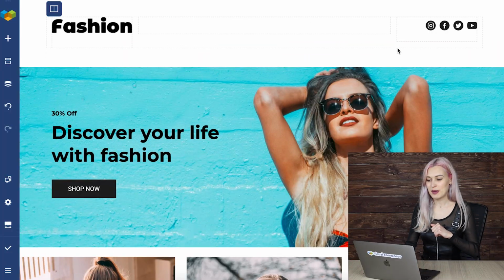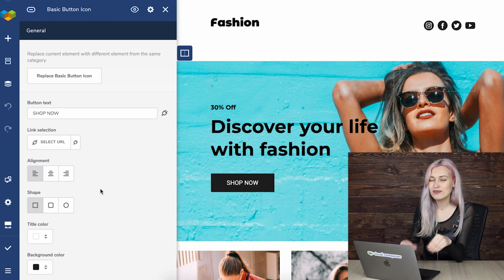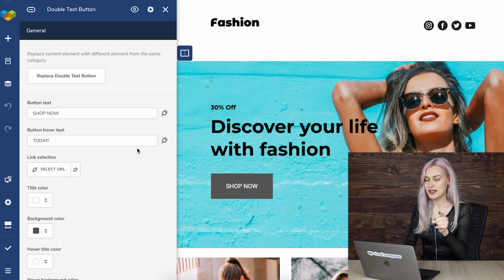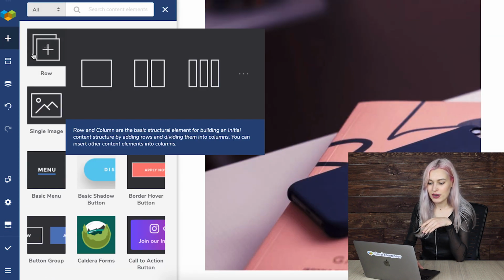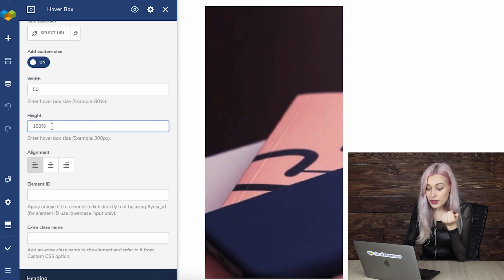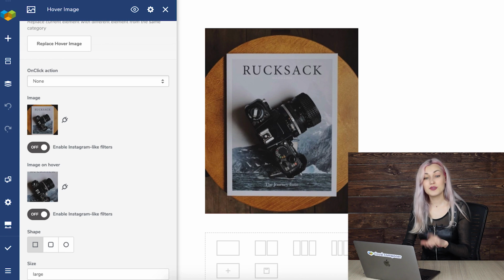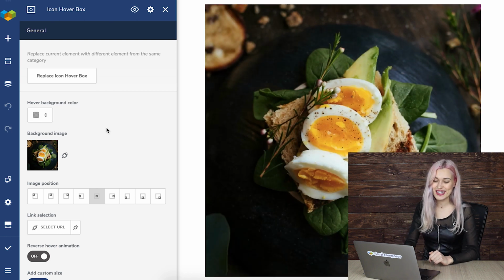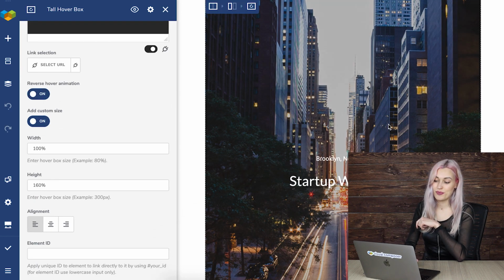How to Add Hover Effects in Visual Composer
Adding hover effects to your page can be a good way to make your website more interactive. And Visual Composer has plenty of ways you can do just that.